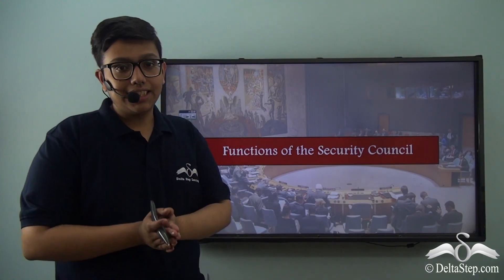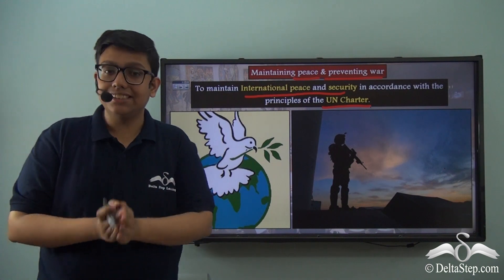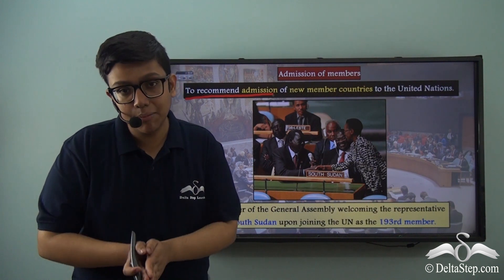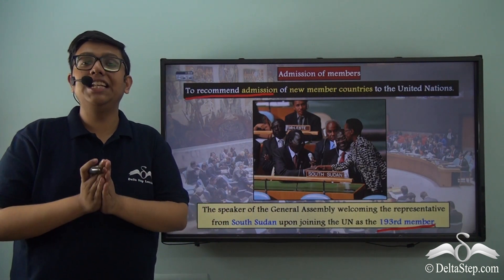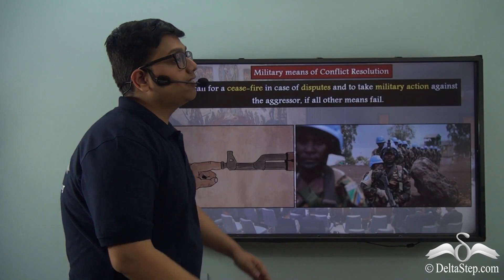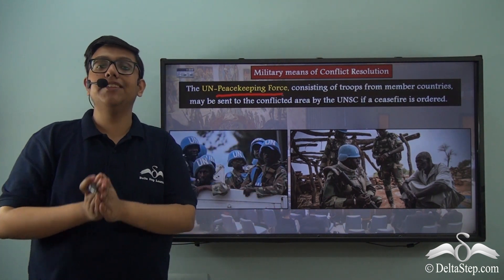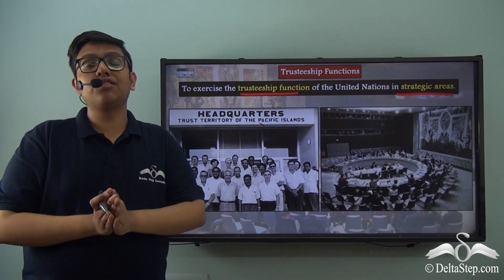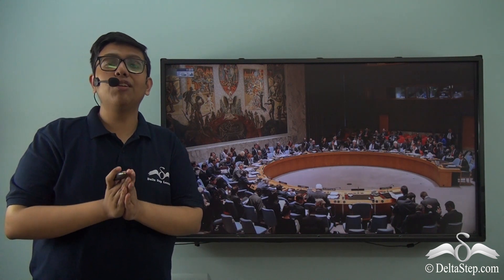Functions of the Security Council